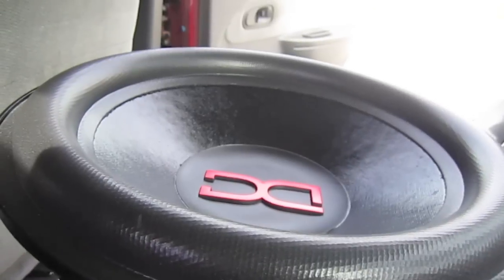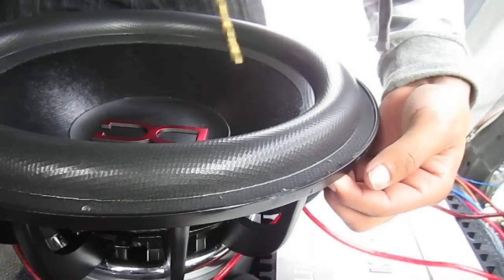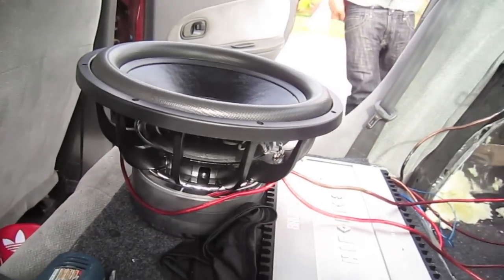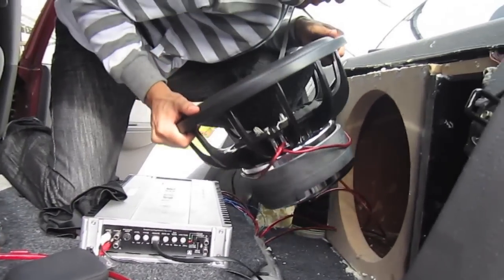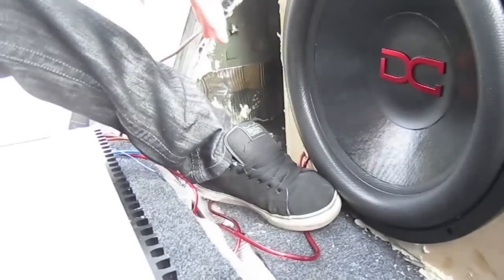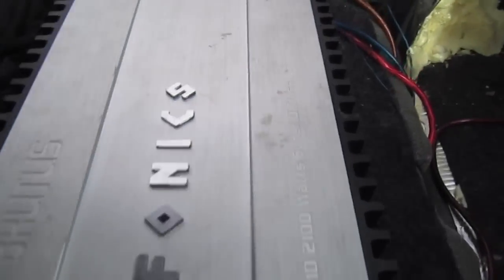15in DC XL m2 & Hifonics 2100D I DC Audio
Here's my buddy Jonny's 15 playing! Doing pretty good for the power its getting, still need to seal it off and clean it up!!=D Enjoy!